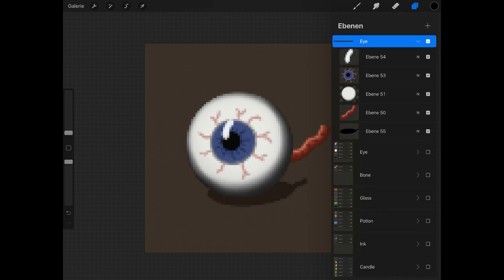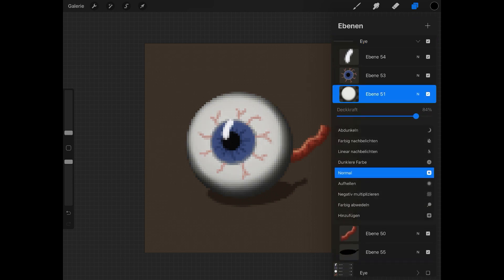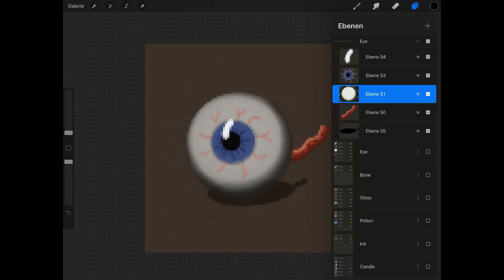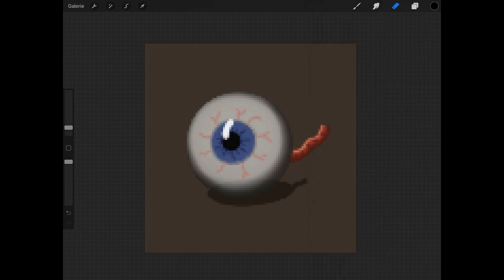Drawing Adventure Game Items with Procreate (iPad) - Procreate Items 09 EyeGlass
In these videos I will show you, how to draw game items with the app Procreate on the iPad.
These items where created for the adventure game "Nelson and the Magic Cauldron - The Journey".